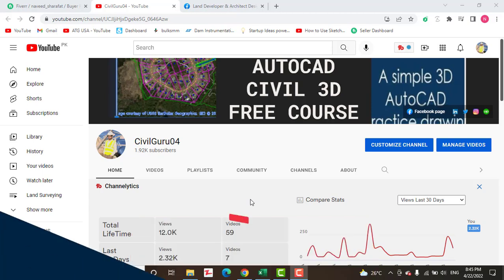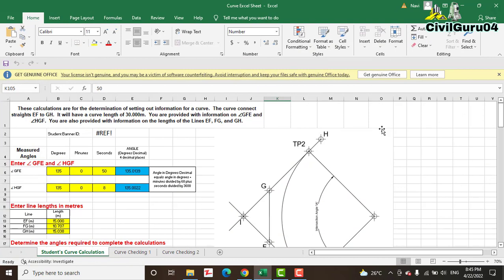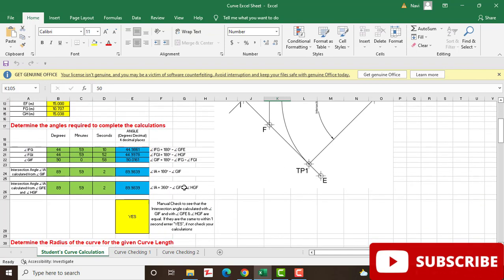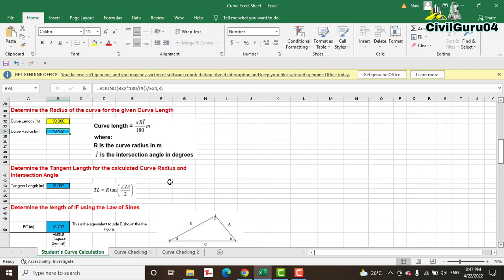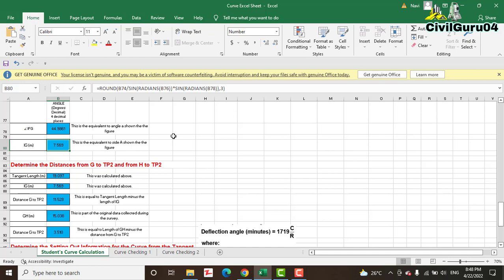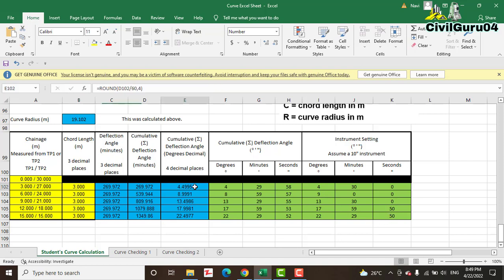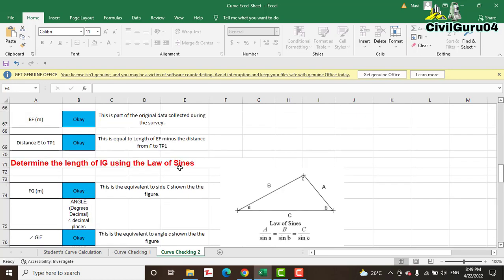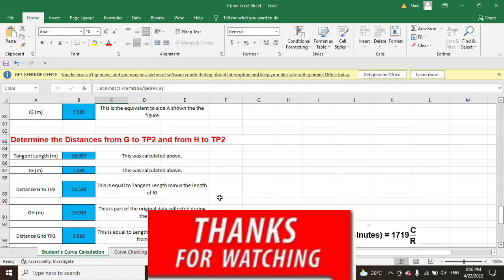How To Calculate Horizontal Curve Components In Excel | Horizontal Curve Formulas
These are the video link that you can watch for step by step horizontal curve formulas: